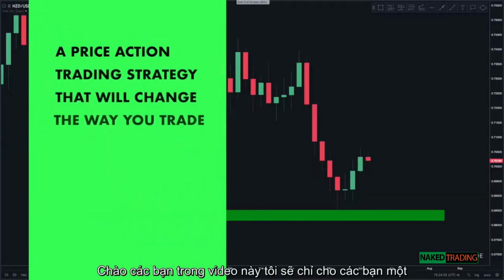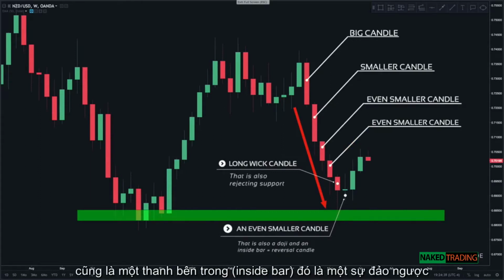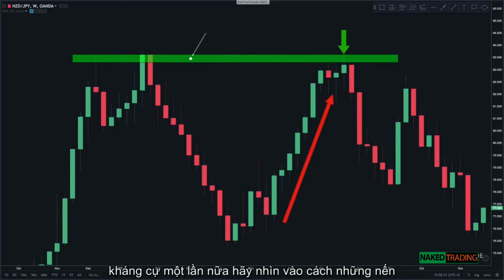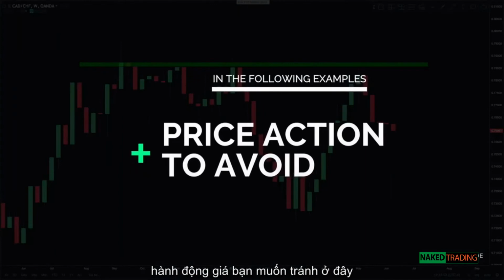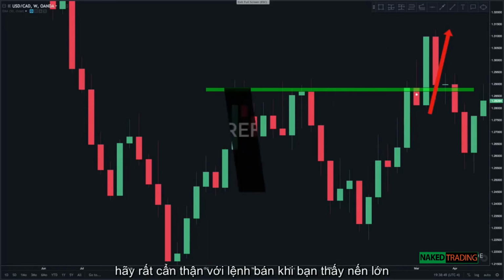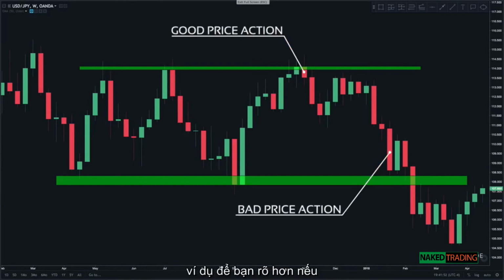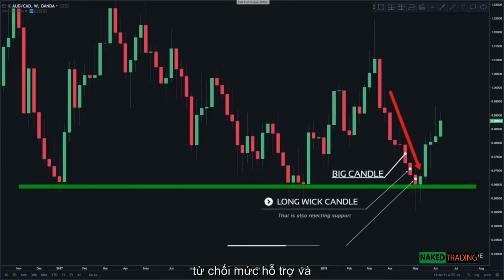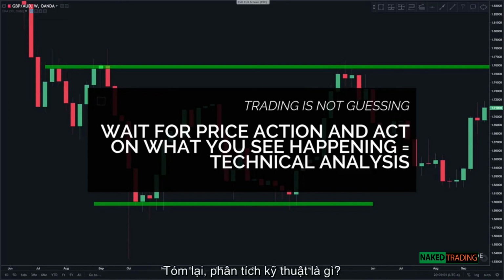Make Trading Simple (Series Price Action 1.1)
✅ Free signal BO & FX ★Sure Shot up to 80%★

✅Education & Knowledge & Share ( Giáo Dục & Kiến Thức & Chia Sẻ)

✅ No IBs/ No 'sthing 100%/ No OTC

😘 NakedTrading  không dạy về chỉ báo ( indicator ) hay Pattern
💪 NakedTrading Là nơi đầu tiên dạy & học được về
      "TƯ DUY&LOGIC&SÁC XUẤT " cho ngôn ngữ "NẾN" candlestick
      Chúng tôi nói về thị trường hoạt động và di chuyển ntn?

# This video isn't an investment advised, Your capital might be at risk #